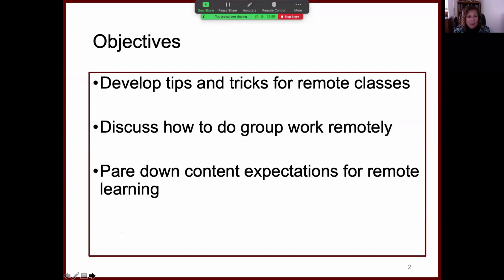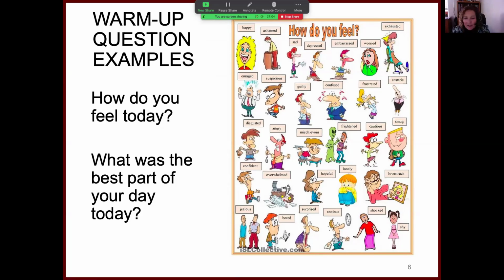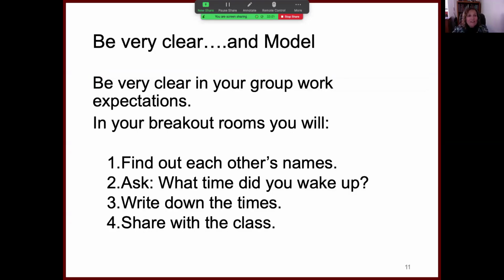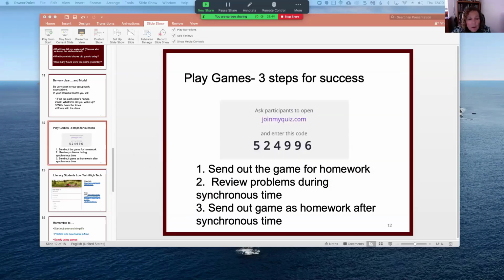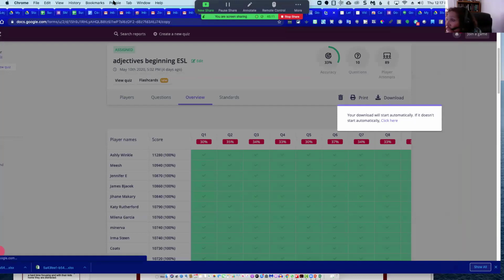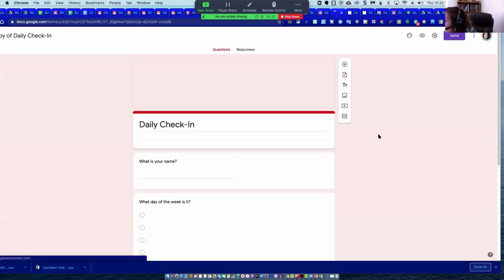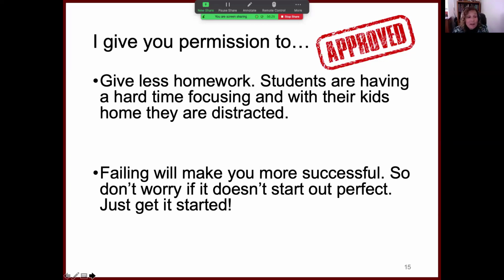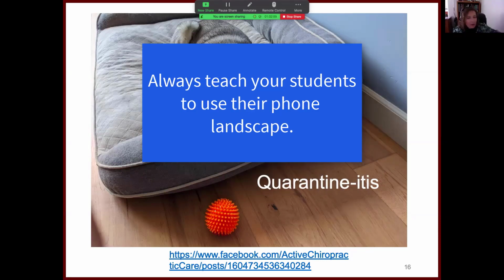DLTI Working Remotely with Beginning ESL Students